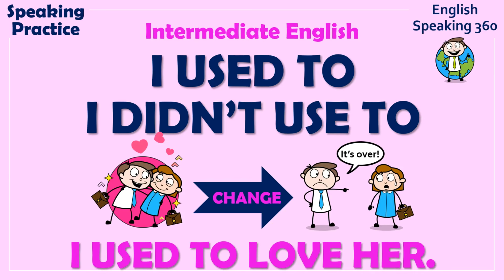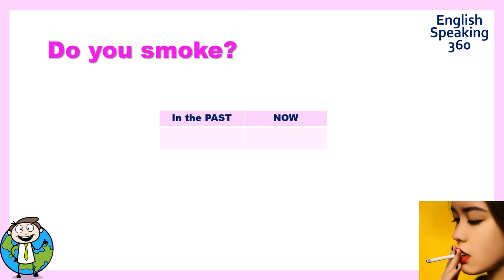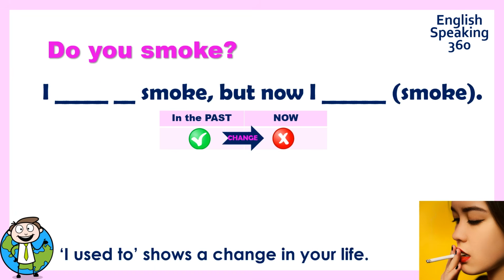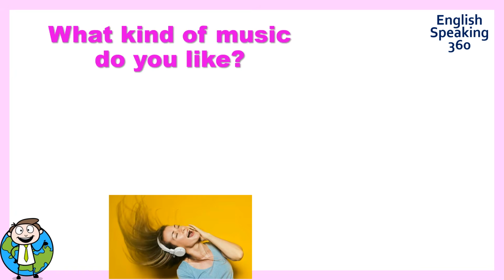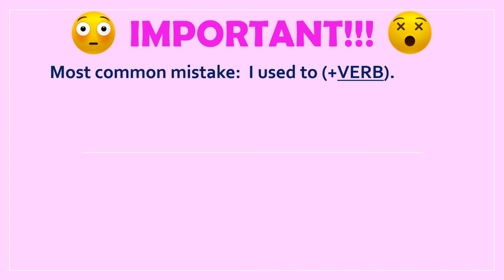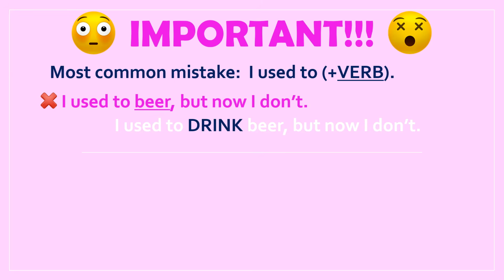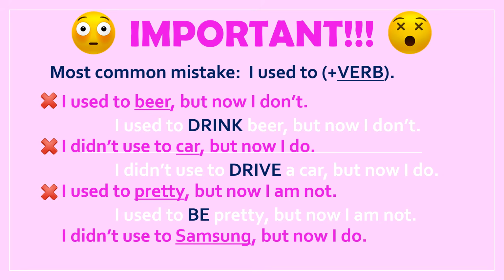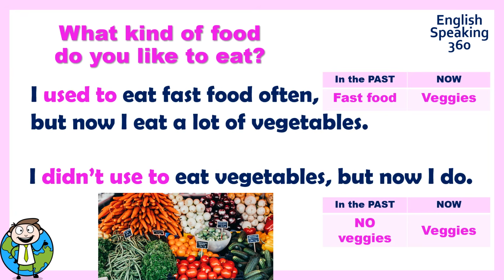USED TO / DIDN'T USE TO Useful English Grammar English Speaking 360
English Grammar Speaking Practice
I used to / I didn't use to
Intermediate English

I USED TO LOVE HER.
In the past: I loved her. BUT Now: I don’t love her.
I DIDN’T USE TO DRIVE.
In the past: I didn’t drive. BUT Now: I drive.
Do you smoke?
I used to listen to hip hop, but now I listen to pop music.
I didn’t use to listen to pop, but now I do.
I used to DRINK beer, but now I don’t.
I didn’t use to DRIVE a car, but now I do.
I used to BE pretty, but now I am not.
I didn’t use to HAVE a Samsung, but now I do.
I used to eat fast food often, but now I eat a lot of vegetables.
I didn’t use to eat vegetables, but now I do.
I used to have an I-phone, but now I have a Samsung.
I used to play the piano, but now I don’t.
I didn’t use to play the guitar, but now I do.
I used to be on Facebook, but now I am not.
I didn’t use to be on Facebook, but now I am.
I used to be fat (but now I am not.)
I didn’t use to be slim (but now I am.)
I used to watch other YouTube channels, but now I watch English Speaking 360

 시간을 내어 각 질문에 답하십시오.
함께 더 높은 레벨에 도달합시다!

あなたの英語力を向上させる最良の方法は、たくさん話すことです！
時間をかけて各質問に答えてください。
一緒にもっと高いレベルに到達しましょう！

提高英语能力的最好方法就是多说！
花时间回答每个问题。
让我们一起更上一层楼！